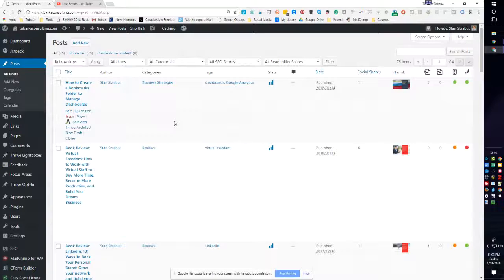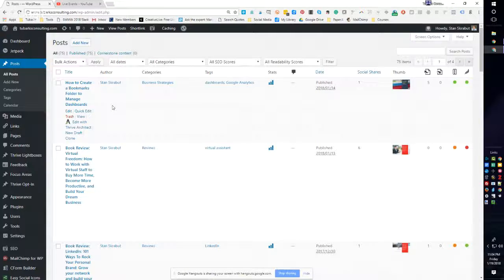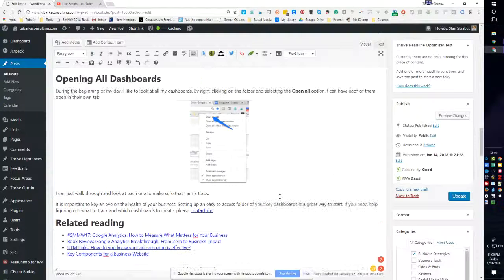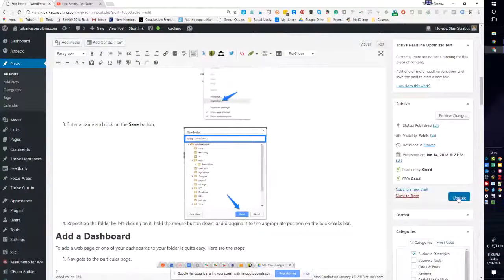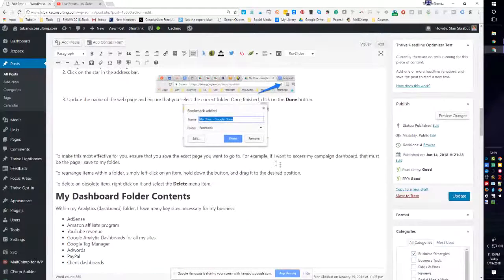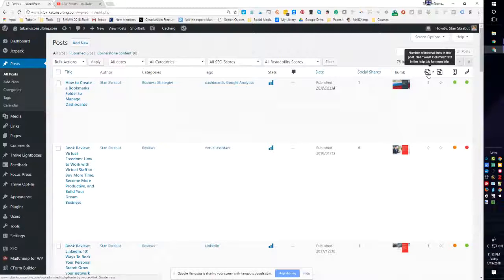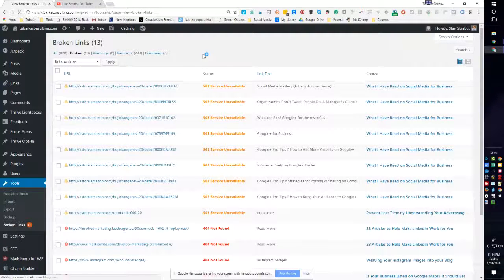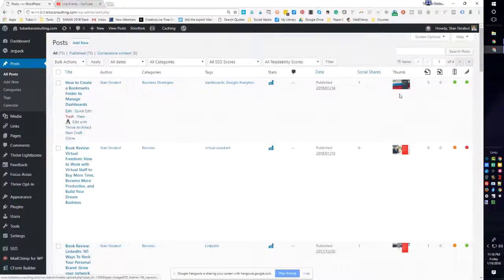9 Ways to Refresh Blog Posts to Increase Traffic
One way to increase traffic to your blog is to strengthen older blog posts. This video will show 9 ways to improve your blog posts.